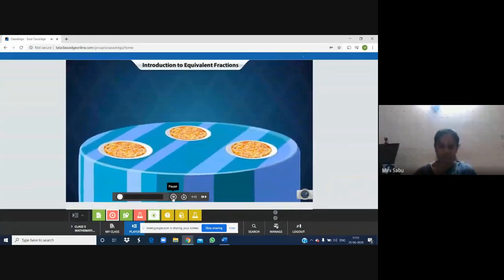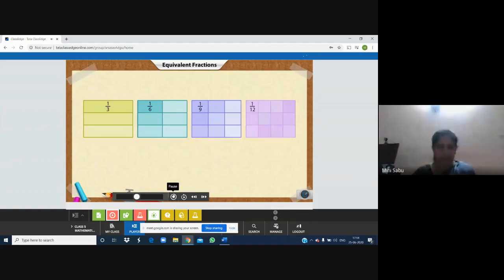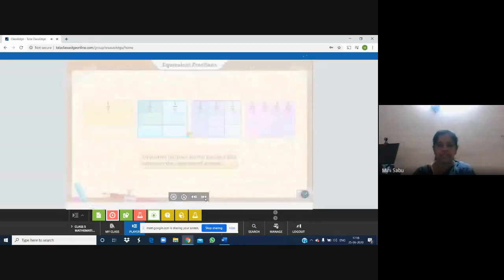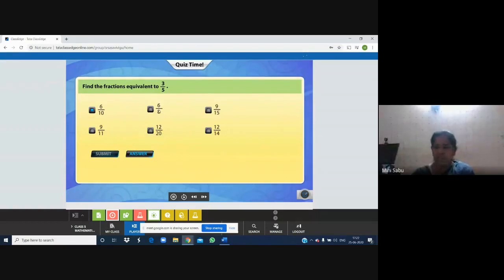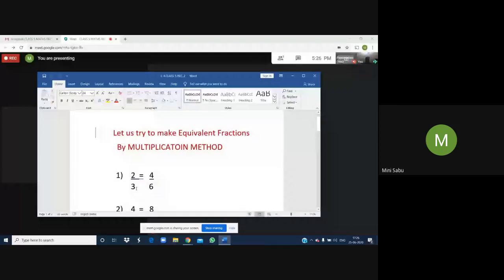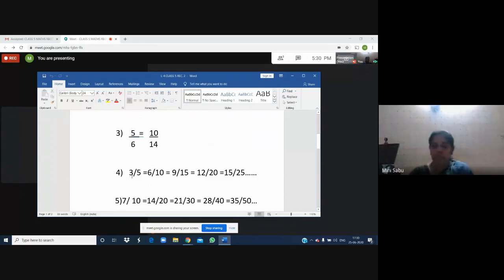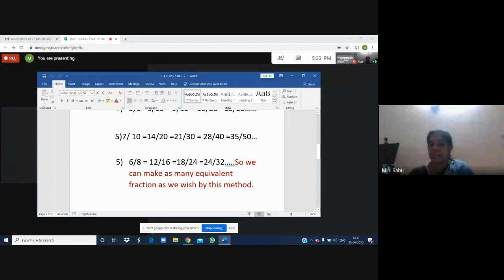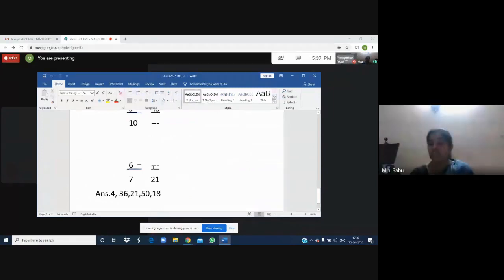CLASS-V, MATHS (2020-06-25 at 04:38 GMT-7)